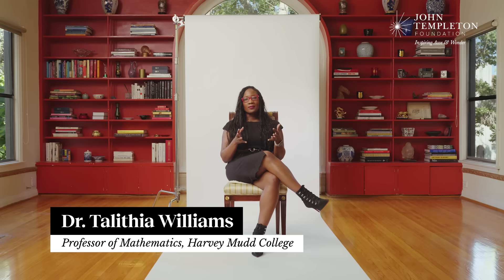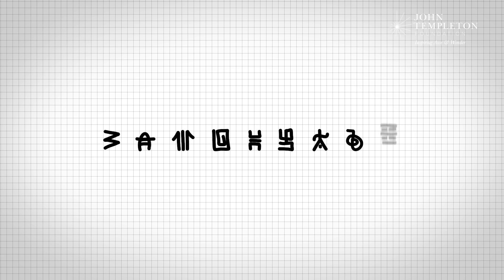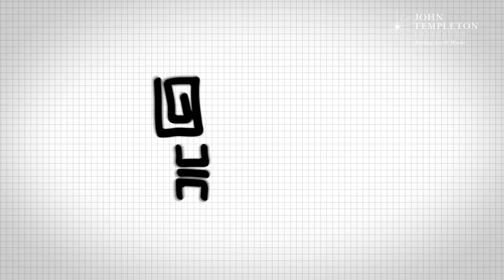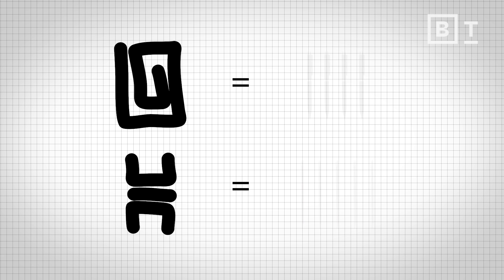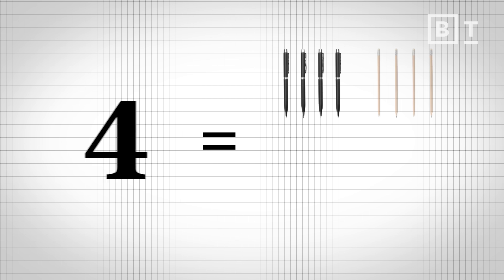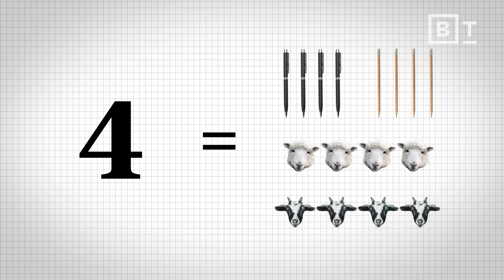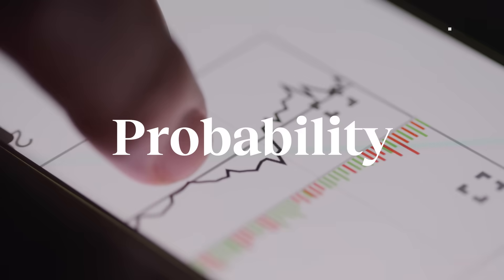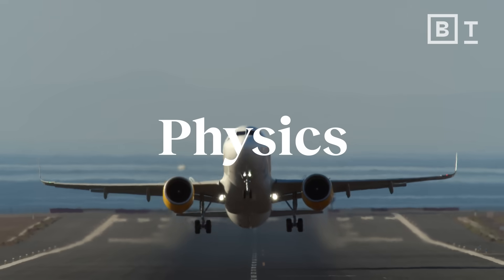How zero gave us mathematical and philosophical power | Talithia Williams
This interview is an episode from ‪@The-Well, our publication about ideas that inspire a life well-lived, created with the ‪@JohnTempletonFoundation.

The abstract numeral that changed everything, according to mathematician Talithia Williams.

Before the introduction of zero, mathematics was a tangible subject, where numbers held weight and substance. With zero came the concept of a mathematical “nothing;” it turned our solid understanding of values into something theoretical.

This development, the addition of zero, led scientists to begin exploring more conceptual ideas, like dark matter and black holes. Without zero, we wouldn’t have discovered equations like E=mc², which fundamentally rely on the concept of nothingness and balance to describe the relationship between energy and mass.

Including zero and other abstract numerals like negative numbers, gave us the framework to think about the absence of things. This “nothing number” gave us access to a new layer of understanding, potentially even leading us to new solutions for problems that were unapproachable beforehand.

About Dr. Talithia Williams:
Talithia Williams, PhD, is a Professor of Mathematics and the Mathematics Clinic Director at Harvey Mudd College. She develops statistical models focused on environmental issues, including a cataract model for the World Health Organization to predict surgical rates in Africa.

Known for making complex numerical concepts accessible, Williams inspires others through her dedication to STEM education. Williams has worked with NASA, the Jet Propulsion Laboratory (JPL), and the National Security Agency (NSA).

Together, let's learn from them.